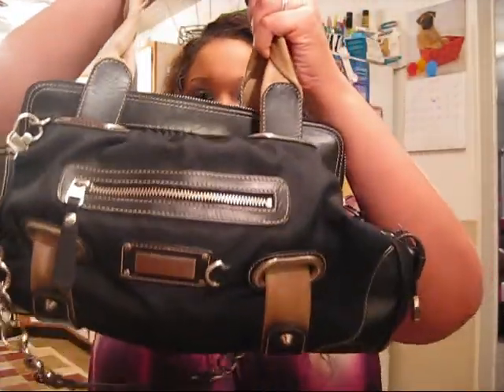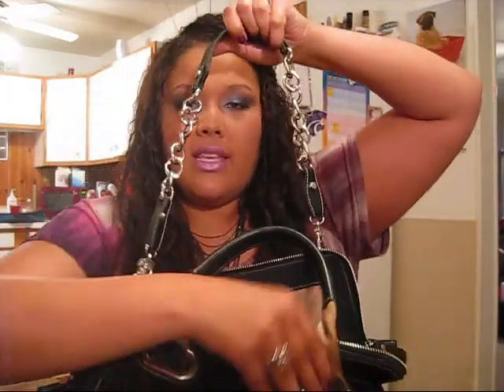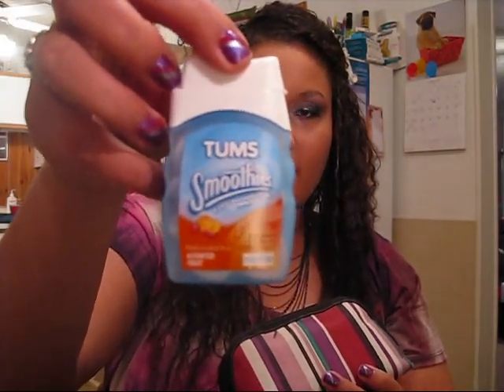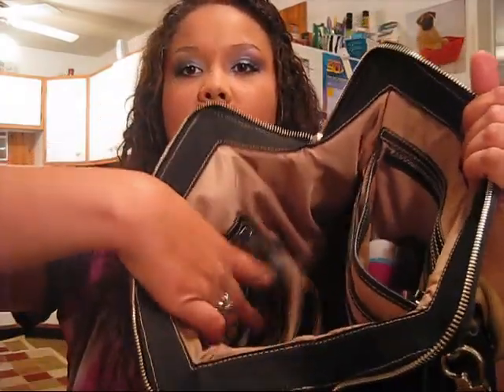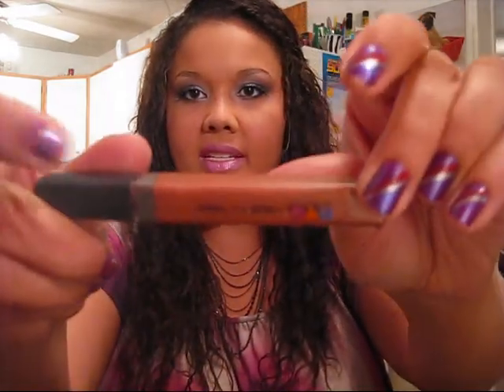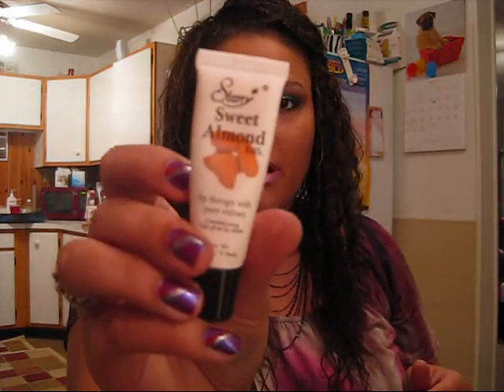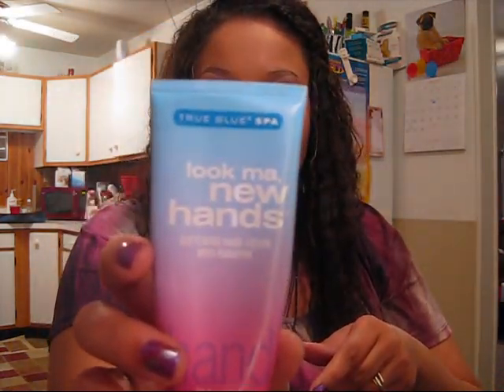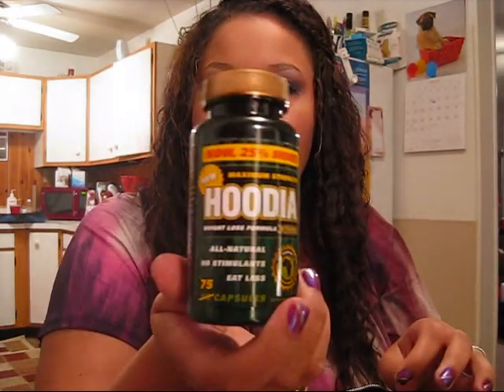What's In My Purse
I love what's in your purse videos! I just watched siderasuperstar's the other day and was inspired to do my own! I hope everyone makes one of these!

Purse:
Kate Landry from Dillard's on sale - $90